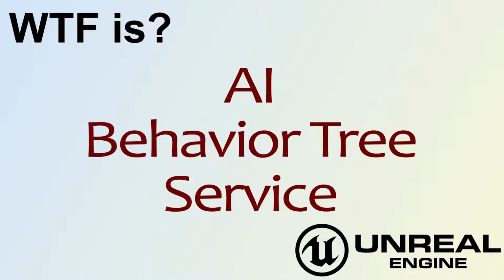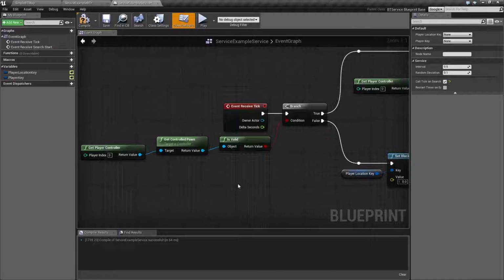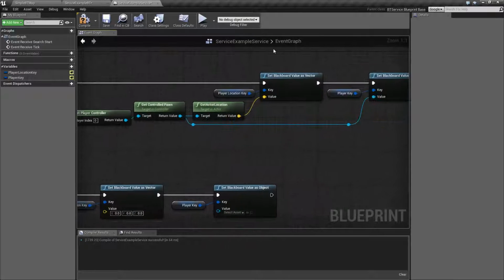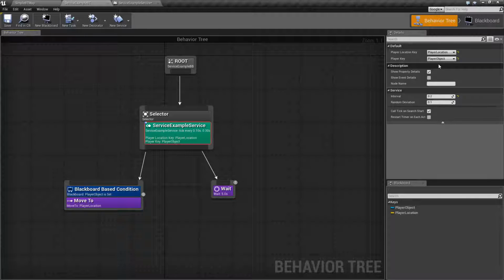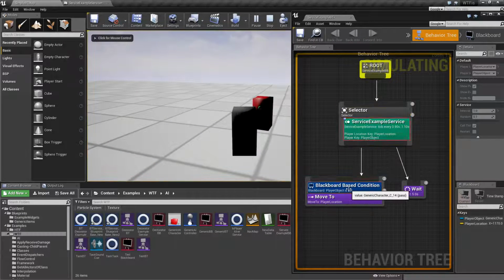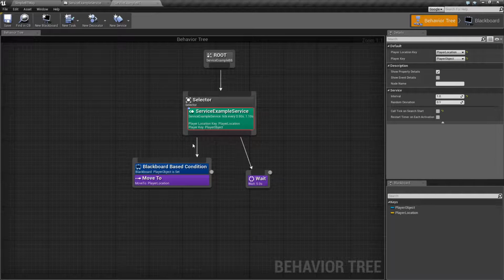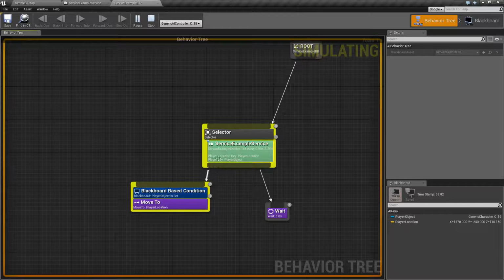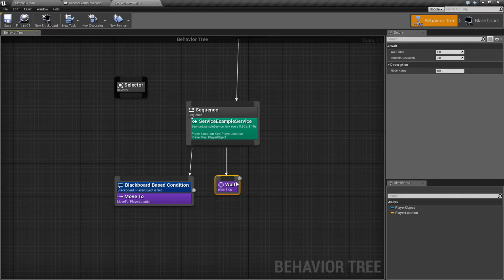WTF Is? AI: Service Nodes in Unreal Engine 4 ( UE4 )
What are the Service Nodes in the Behavior Tree in Unreal Engine 4